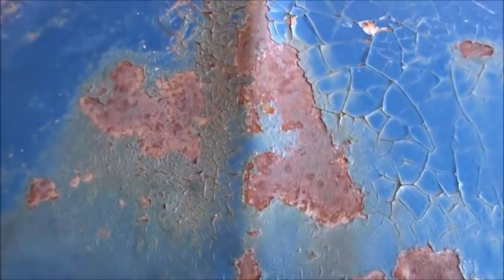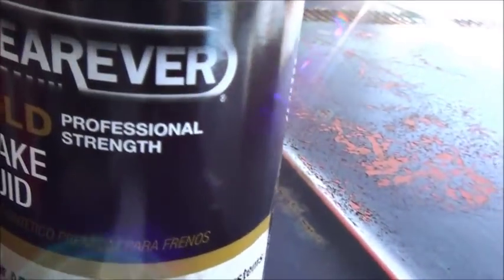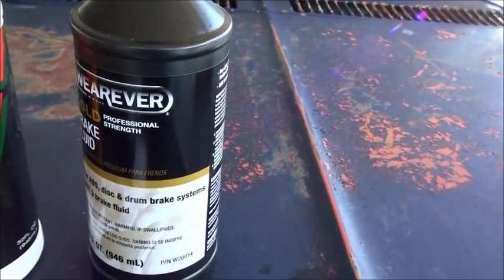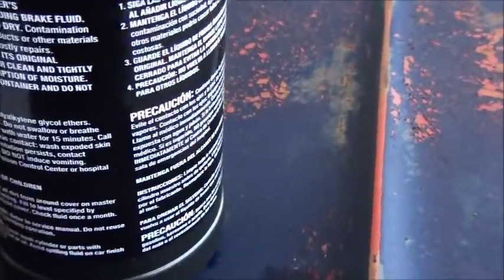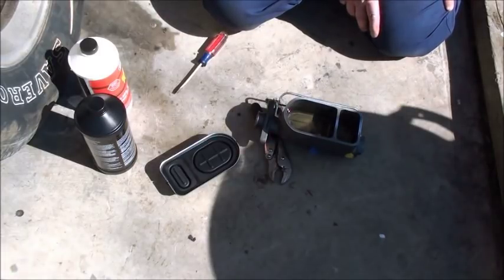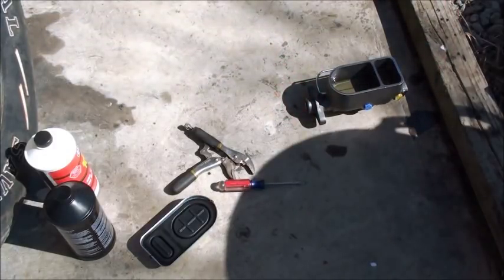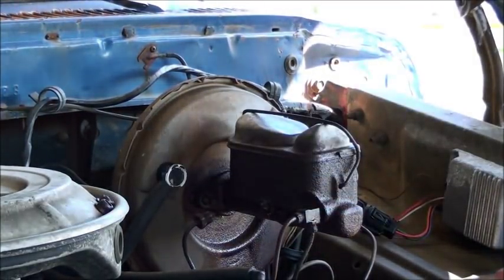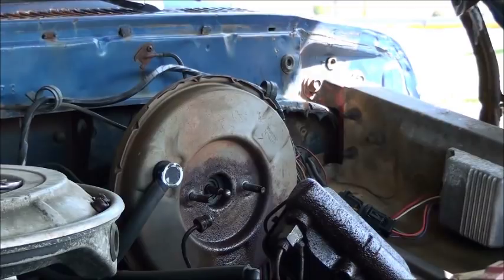HOW TO REPLACE A BRAKE MASTER CYLINDER PART 1 OF 2 ON THE DROF / FORD LOL !!!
LONG WINDED MASTER CYLINDER SWAP , I SLIP IT INTO 2 PARTS , SO TO NOT KEEP YOU WATCHING ME TILL NEXT WEEK HA HA HA